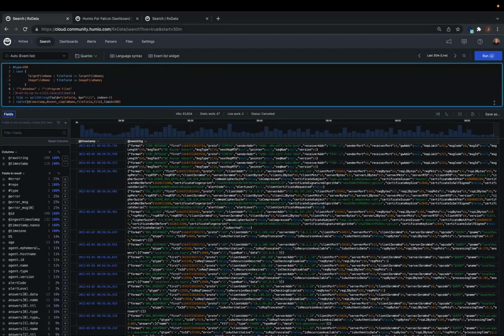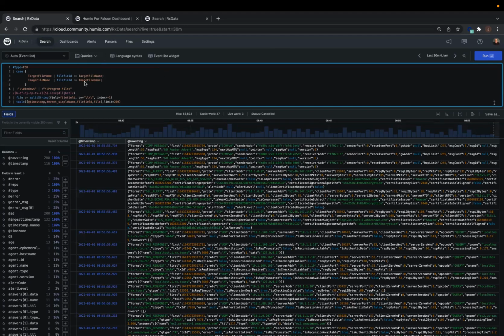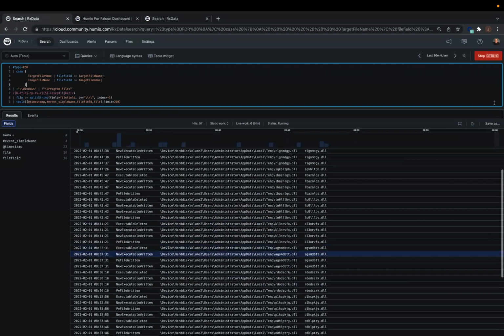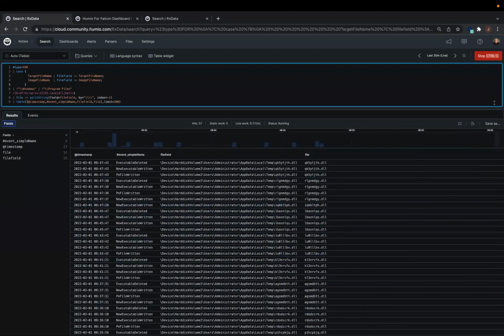Falcon Long Term Repository: File Entropy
In the video below, we are looking at files and executables that are being run out of the users (c:\users\ ) space that also have a high level of entropy.  It is not a bad idea to check for applications running in “user space,” as  c:\windows and c:\program files are typically restricted. Bad actors can make use of this space because the credentials of a compromised account can copy and run files from this location.